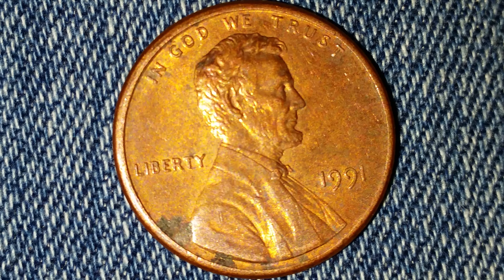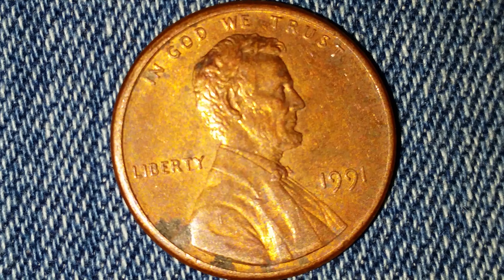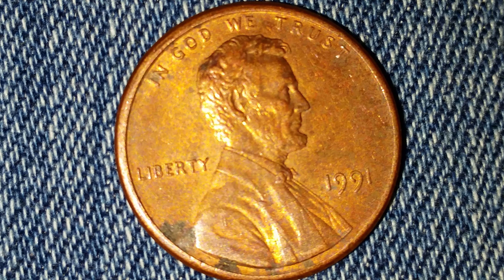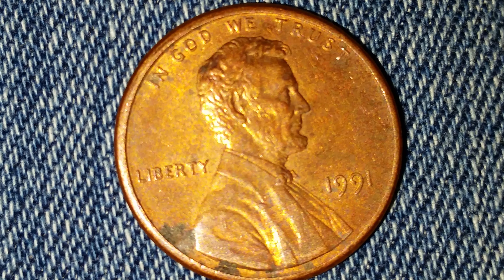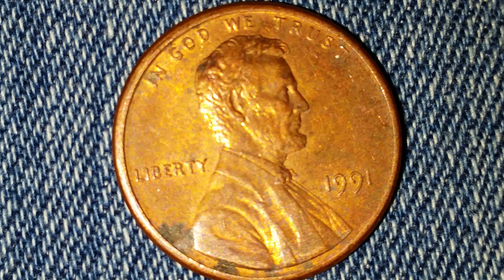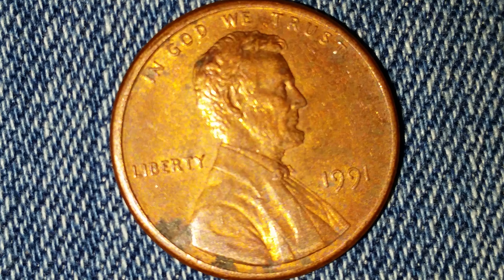1991 LINCOLN PENNY: 5,165,940,000 CREATED AND VALUES AS OF JANUARY 2019